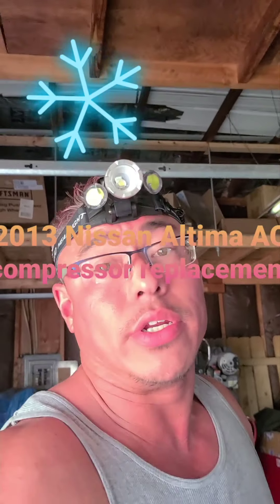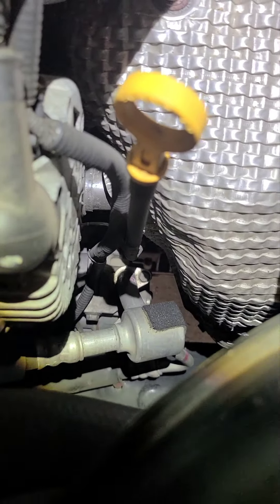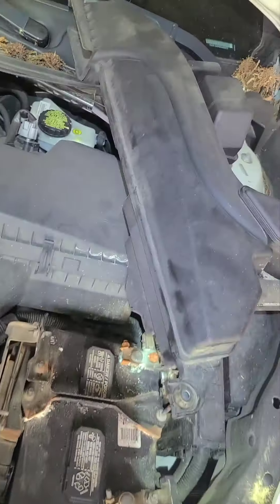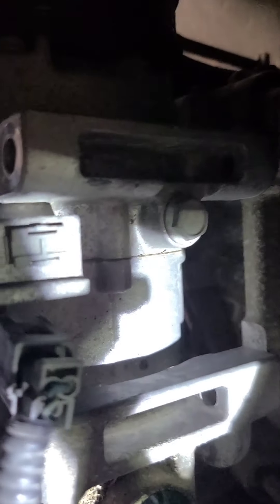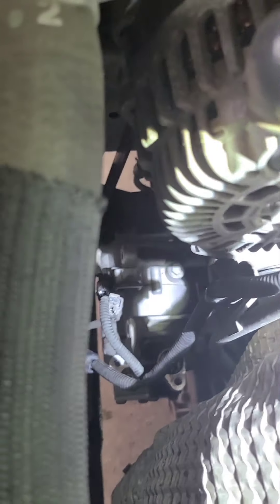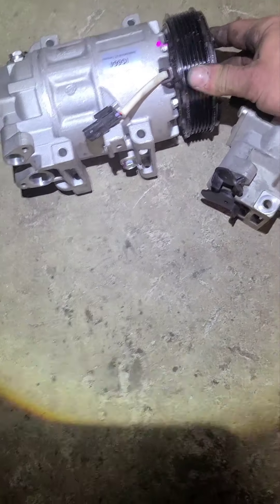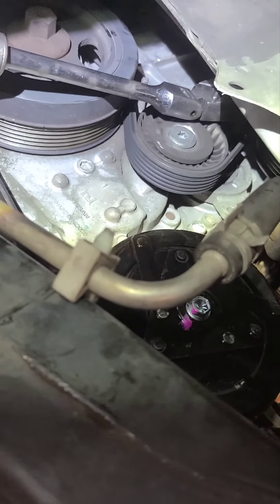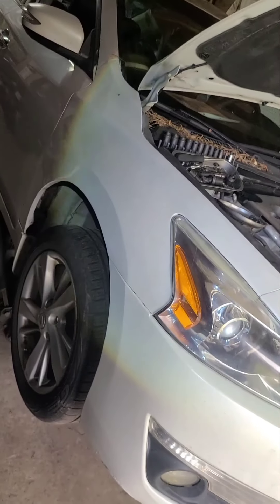2013 Nissan Altima AC compressor replacement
how to replace AC compressor on 2013 Nissan Altima and similar models 4-cylinder